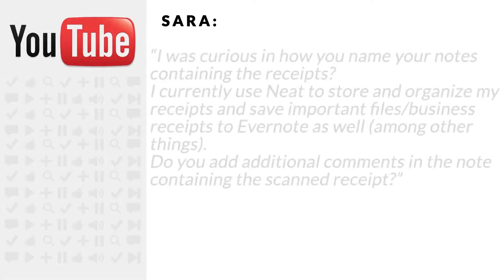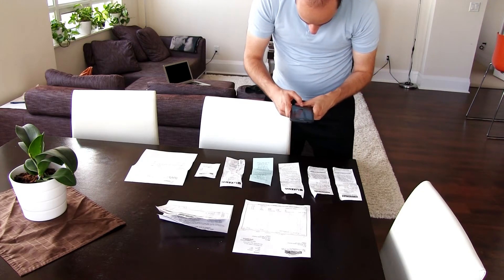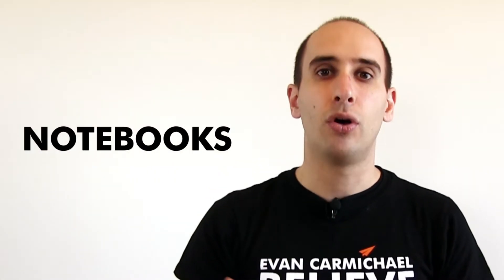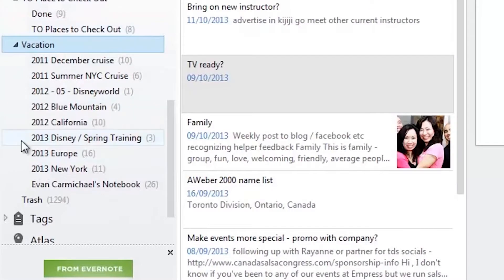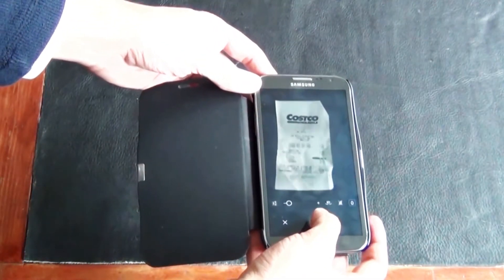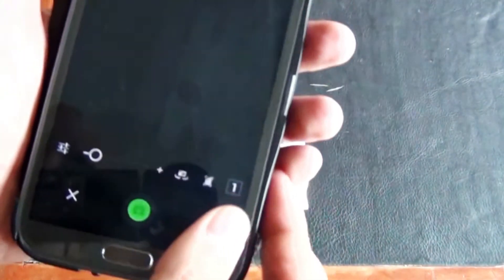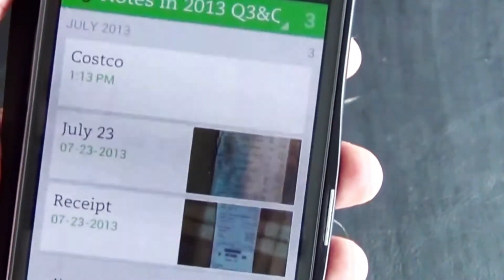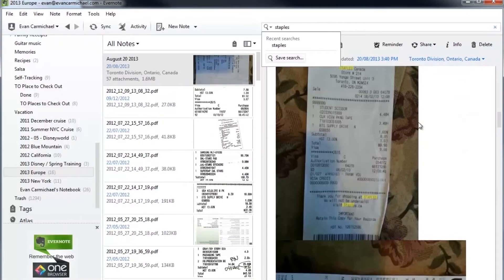Evernote Tutorial - How to find your notes in Evernote - Tech Tuesday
Sara: "I was curious in how you name your notes containing the receipts? I currently use Neat to store and organize my receipts and save important files/business receipts to Evernote as well (among other things).  Do you add additional comments in the note containing the scanned receipt?"